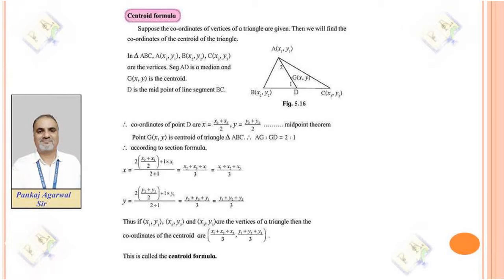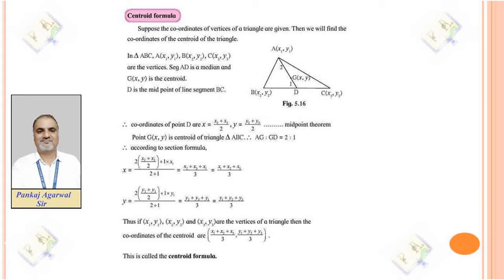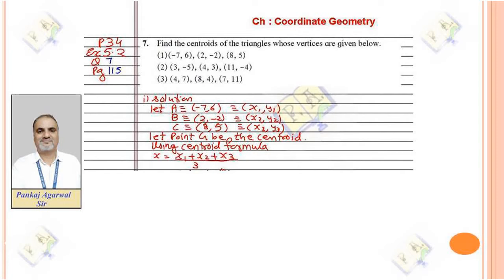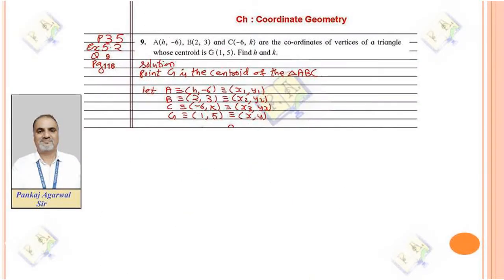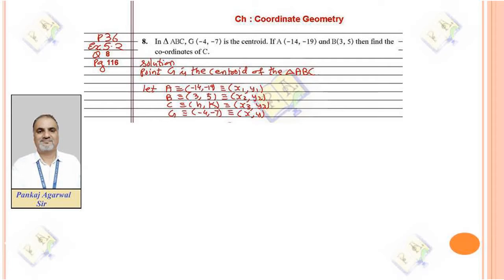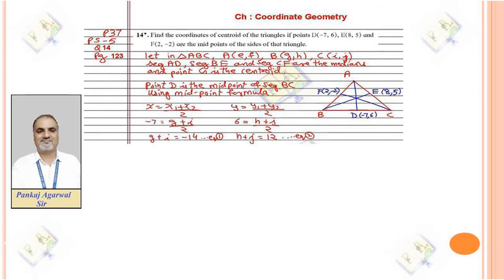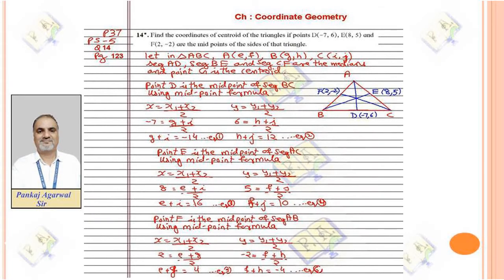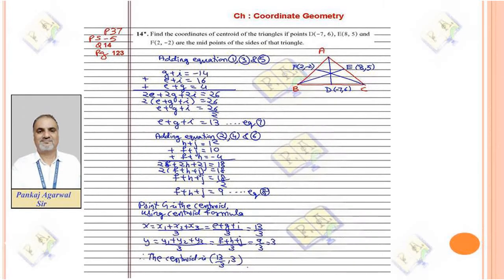Std X Geometry Ch 5 Coordinate geometry :Intro & Text book Problems based on Centroid formula-Ex 5.2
Std X (Class 10) Maharashtra SSC Board
Subject : -Geometry  (Maths 2)
Topic :- Introduction and Text book Problems based on Centroid formula (Ex 5.2)

Details of other video of the chapter 5 Coordinate Geometry